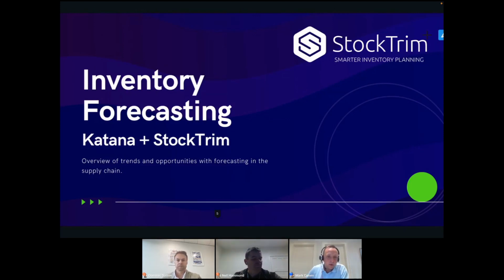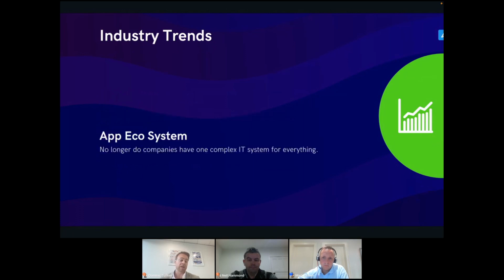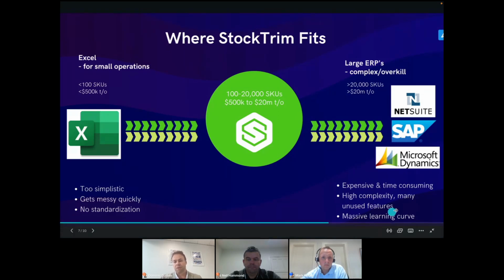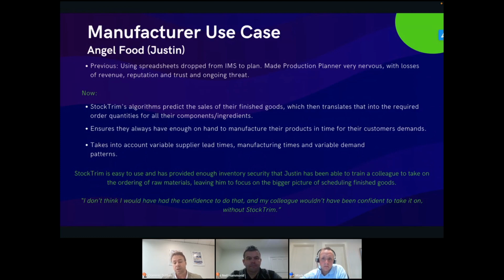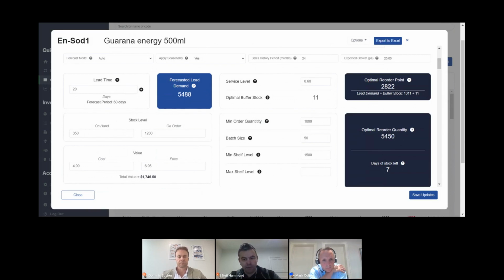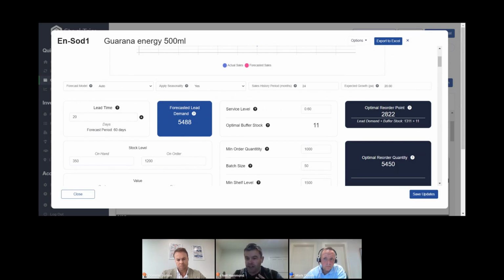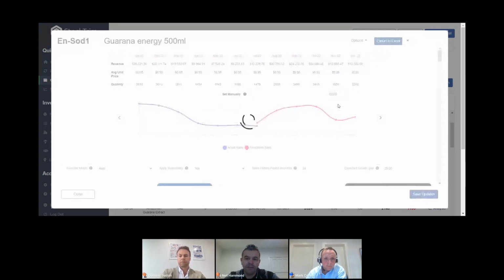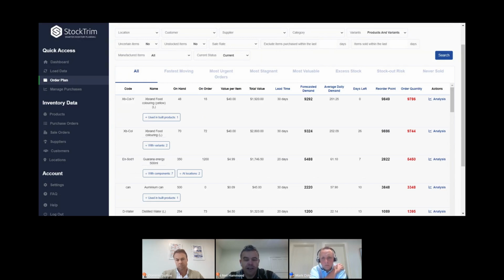Forecasting tips | Joint webinar: StockTrim and Katana (July, 2022)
Worried about how much finished stock you’ll need for production orders or how many components to add to a purchase order? Maybe you’re just looking for some great tips on planning out your safety stock for the upcoming holiday season?

If those concerns have been haunting you, then this is just the session you need. Our friends at StockTrim provide several tips and tricks to optimize your profitability during the holidays.